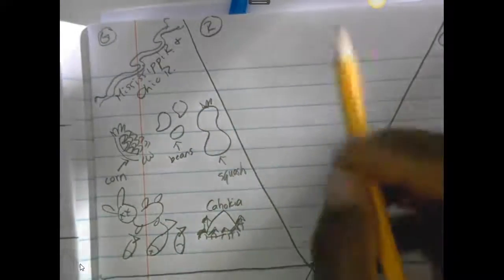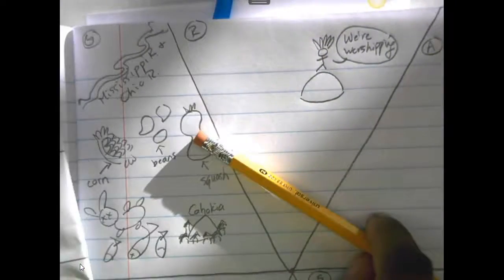Mississippian Illustrated Notes Example